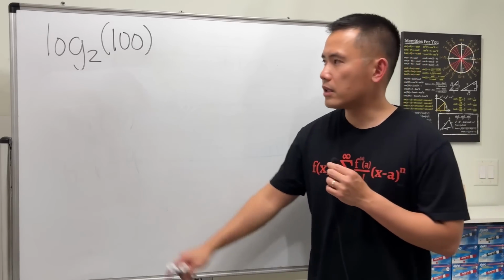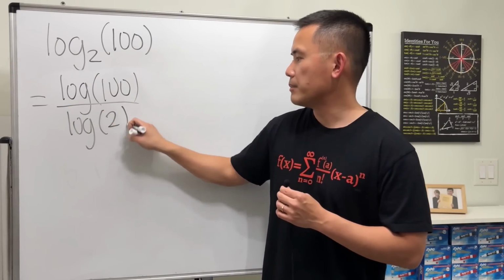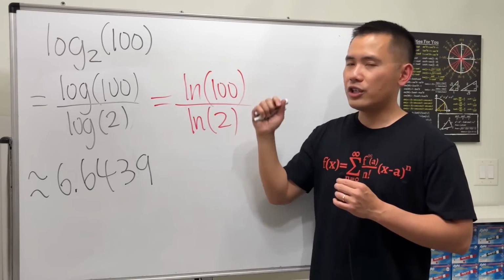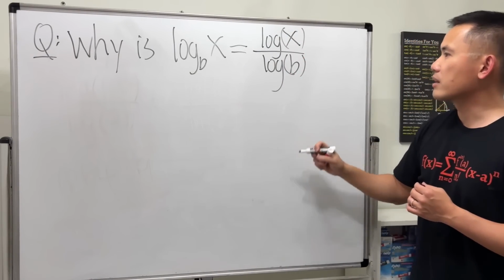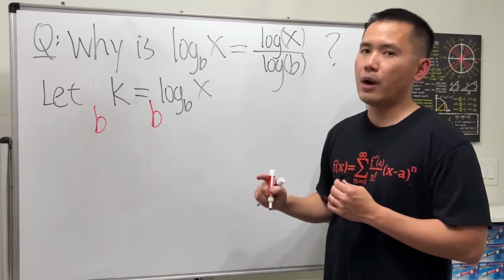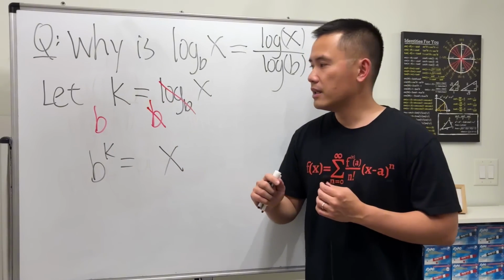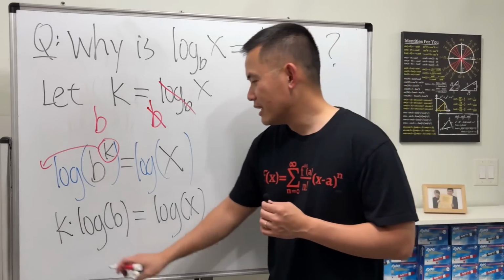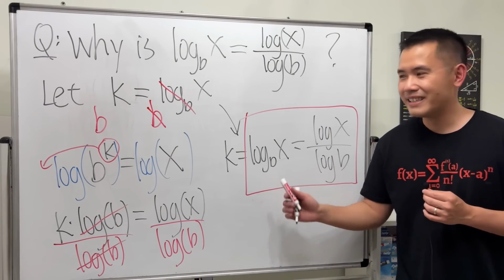Why is the change of base formula for logarithm this way?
This algebra tutorial answers the question: why is the change of base formula for logarithm log_b(x)=log(x)/log(b)?